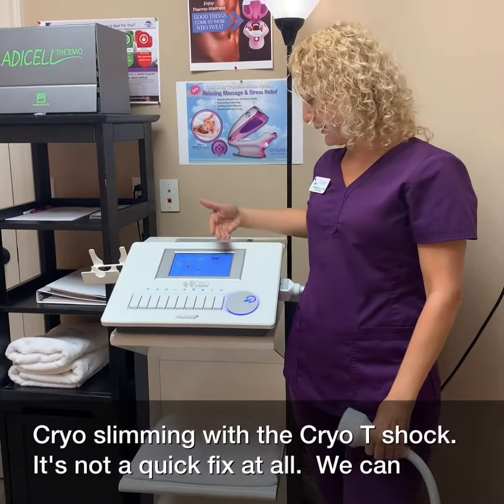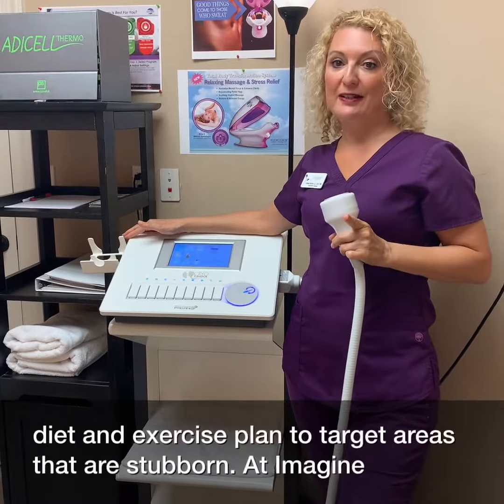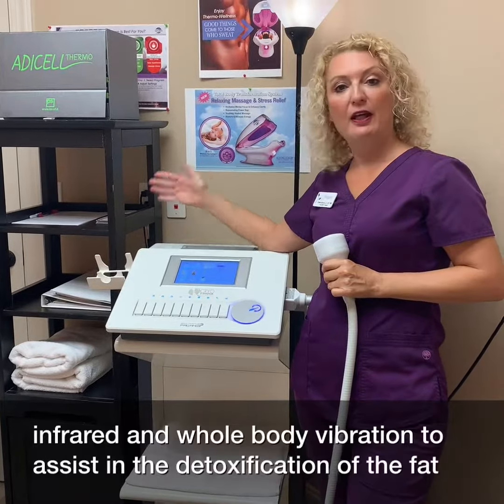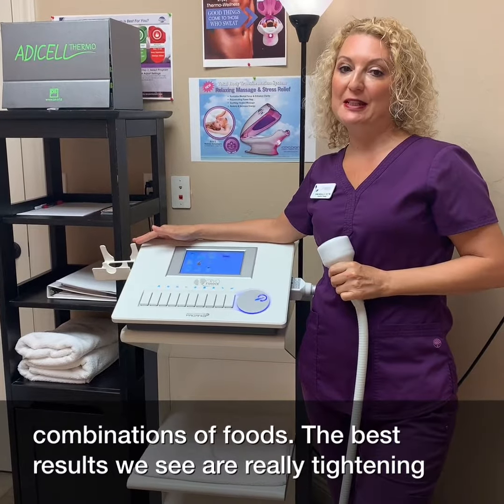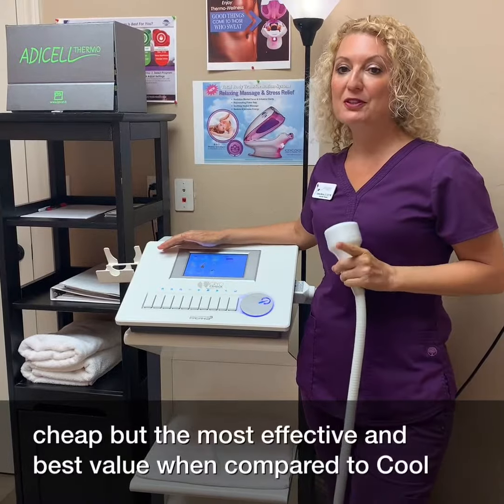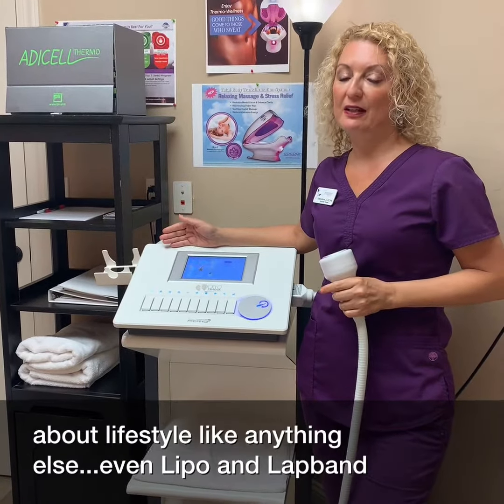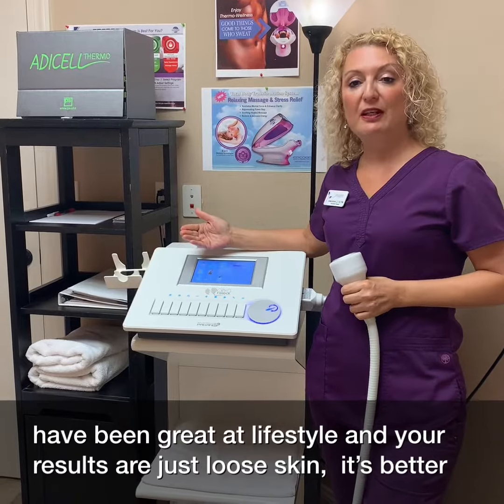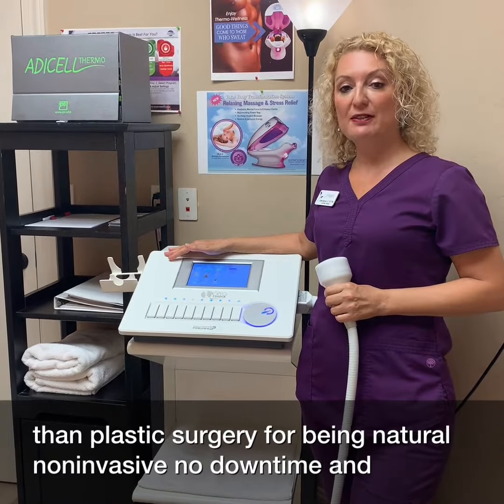Imagine Wellness Spa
CryoSlimming